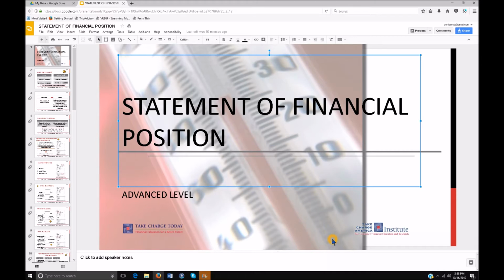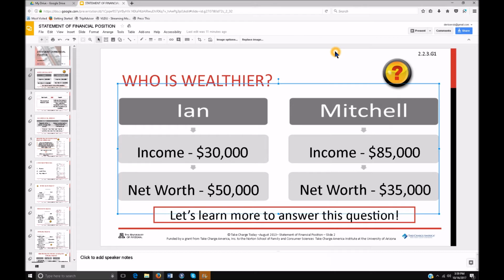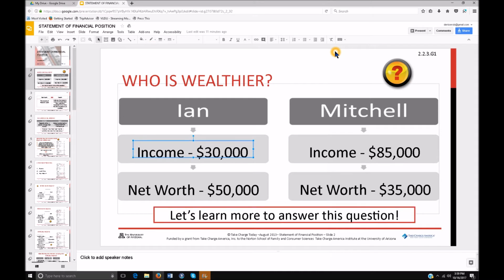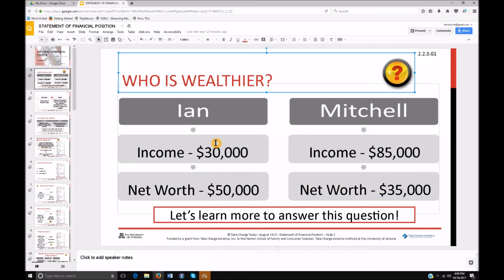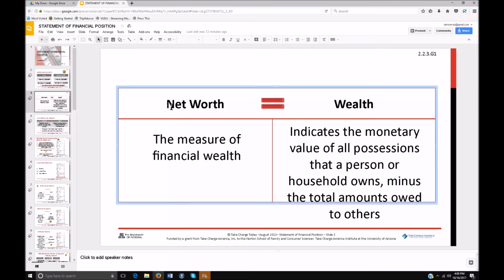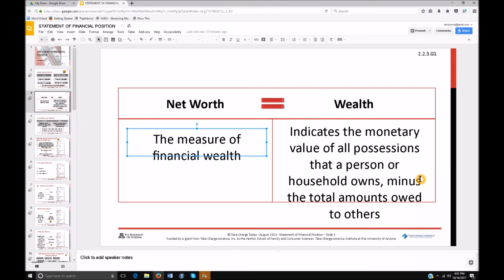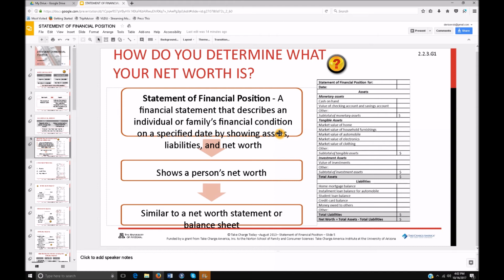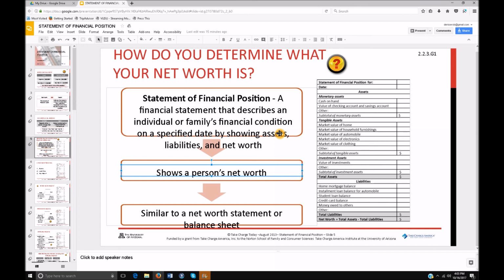Inaccessible PPT with nesting and multiple layers--screen readers cannot read